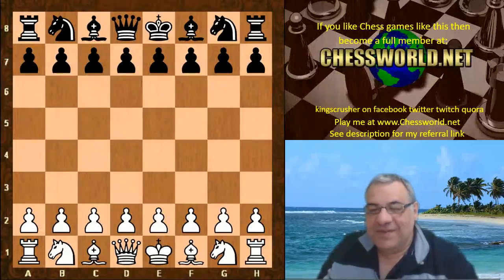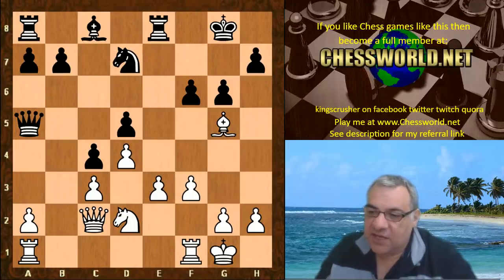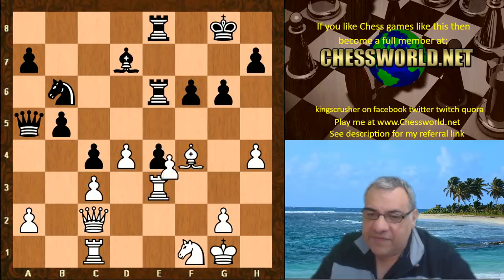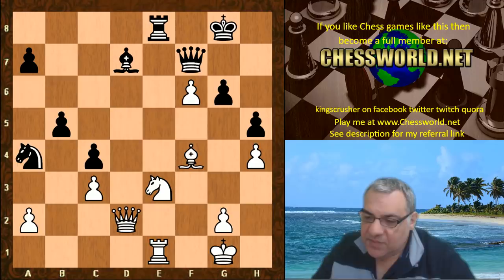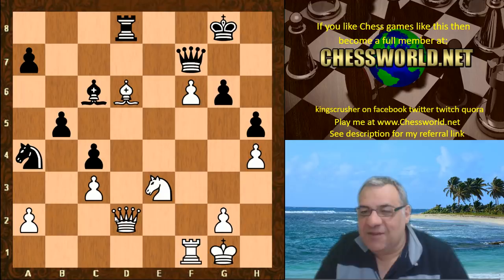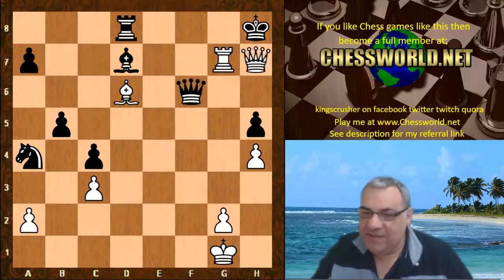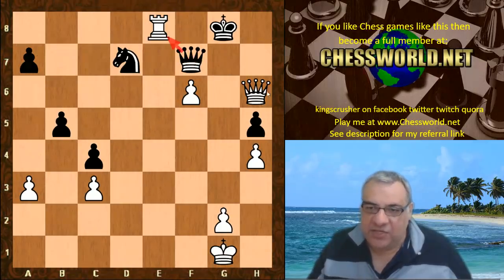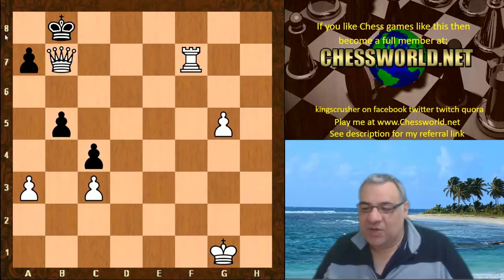Leela Chess illustrates profoundly deep Ragozin system mastery - iconic recipe when tension released